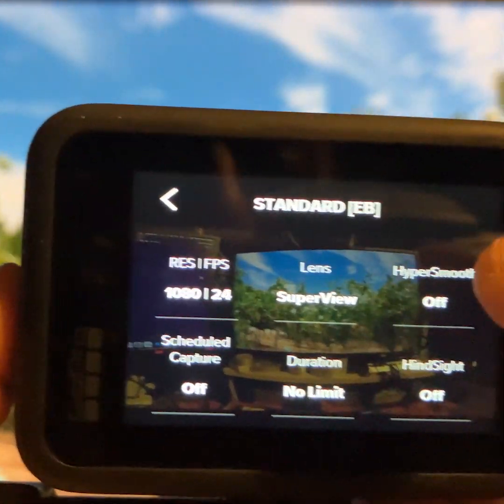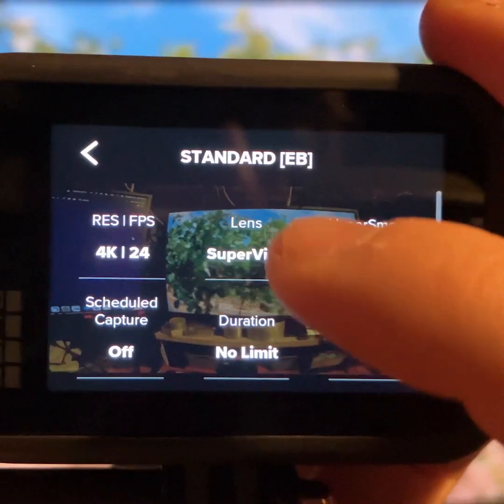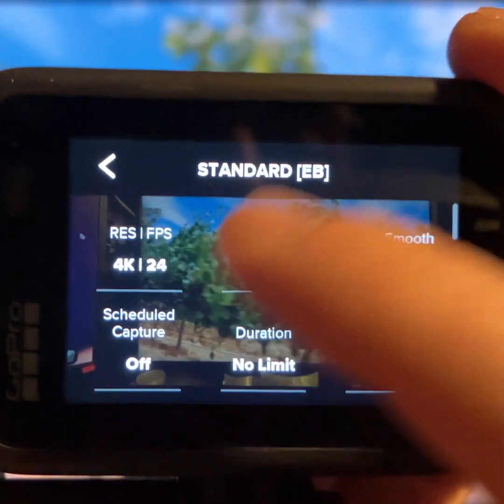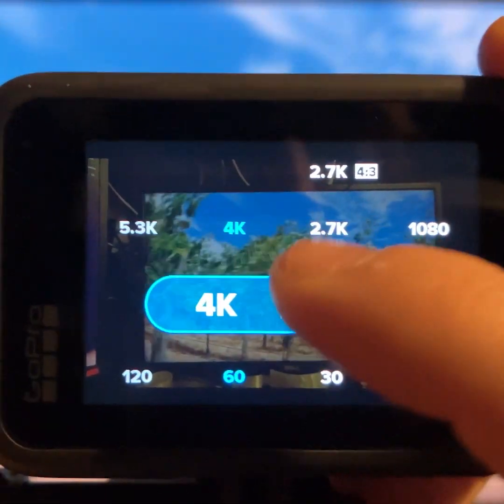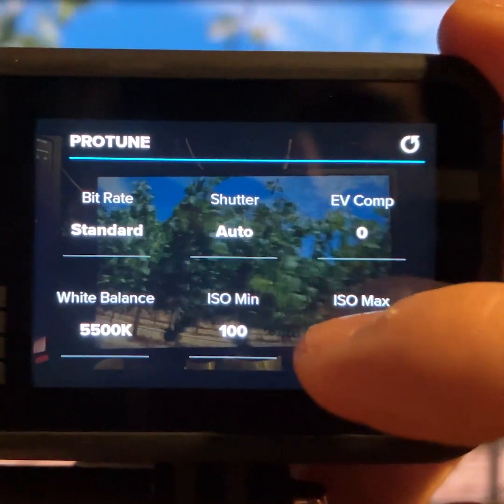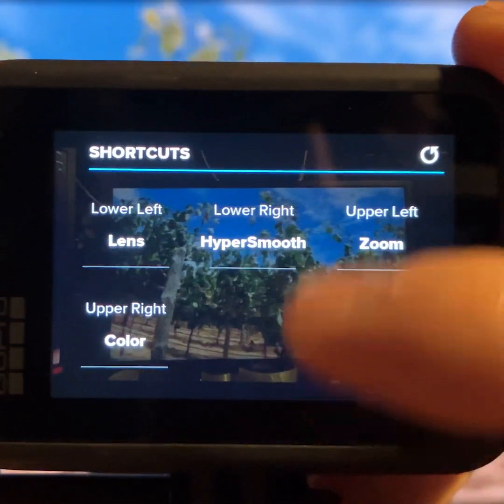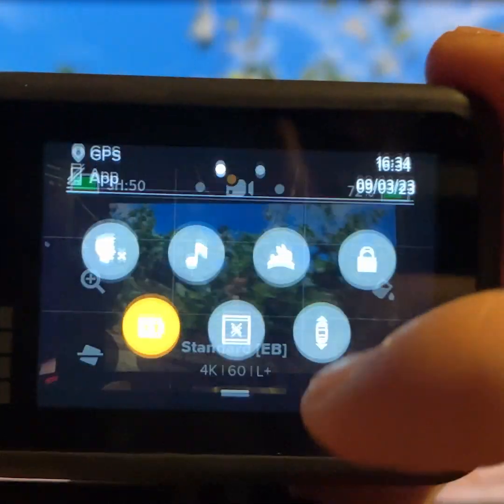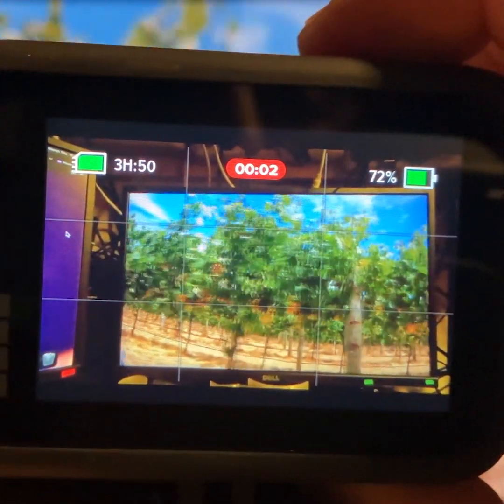YieldEstimator - How to Operate a GOPRO HERO 10/11?